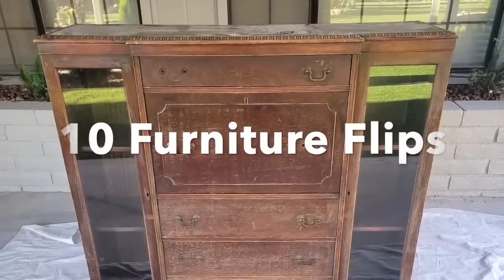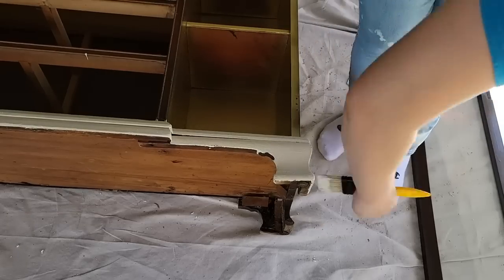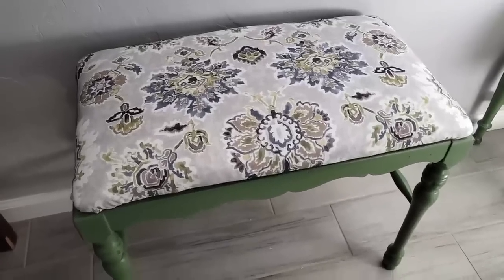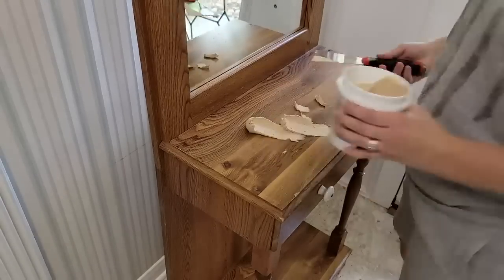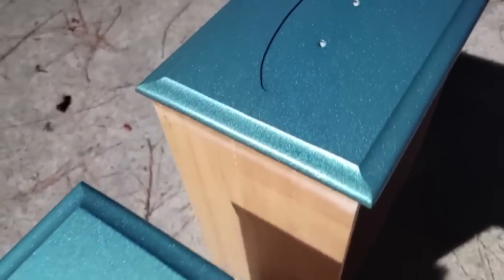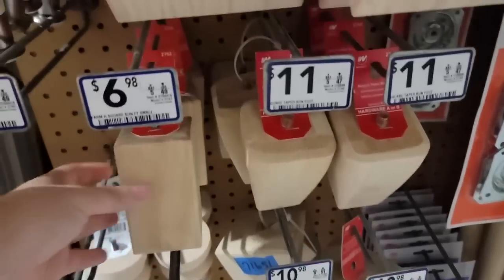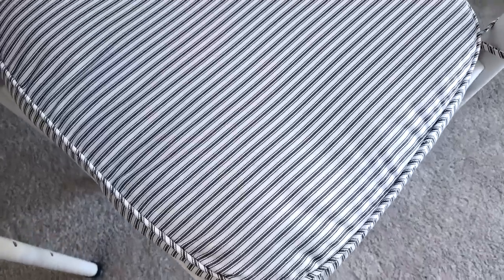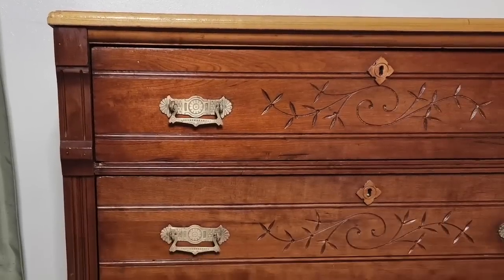10 Trash to Treasure Furniture Flips 2023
Are you looking to update your home decor this year but have a really tight budget? Well, here are 10 amazing Trash to treasure Furniture Flips for 2023 that I know you are going to love.

Have questions?